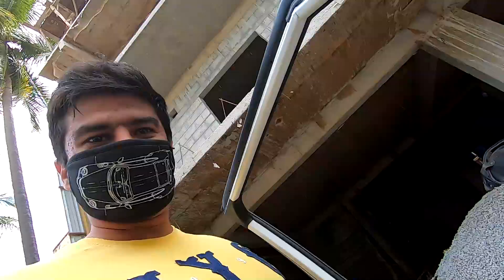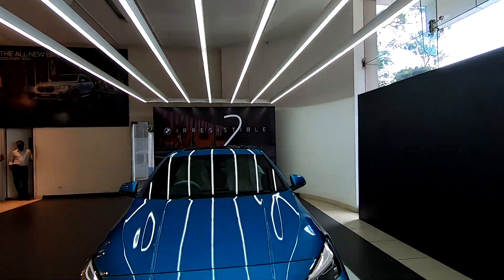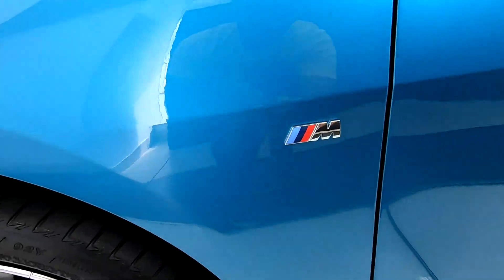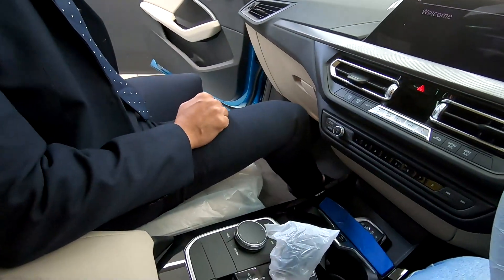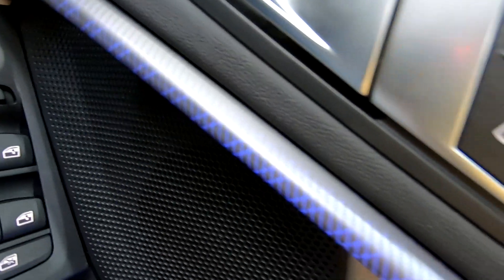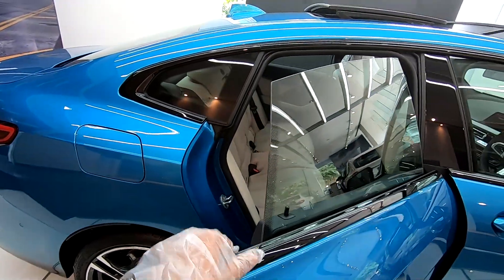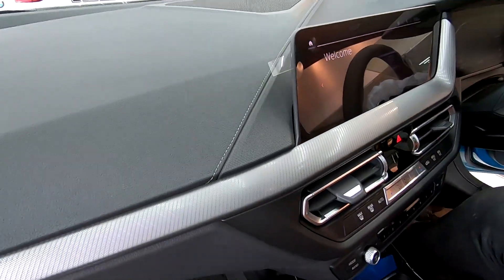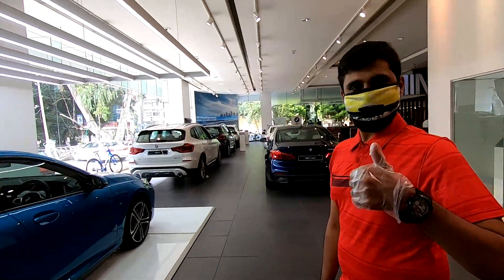BMW SERIES 2 GRAND COUPE LAUNCHED IN INDIA - M SPORT walkaround - CHEAPEST BMW SEDAN IN INDIA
THE 2 SERIES IS FINALLY LAUNCHED IN INDIA AND THIS M SPORT VERSION SURELY IS AMAZING! DO CHECK OUT THE WALKAROUND VIDEO OF IT!

To buy the mask and other accessories check out -
UK Automotives